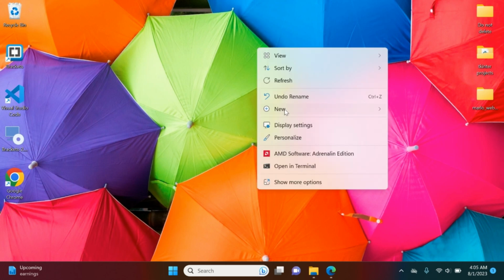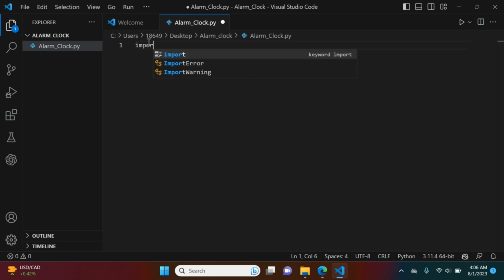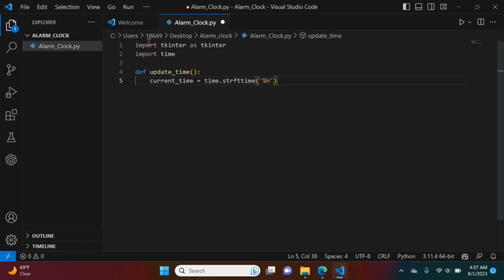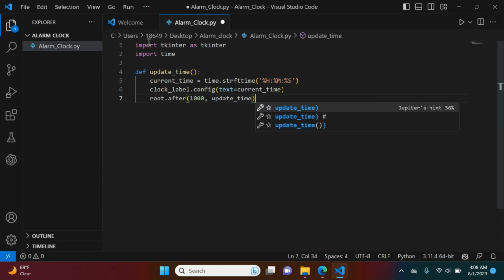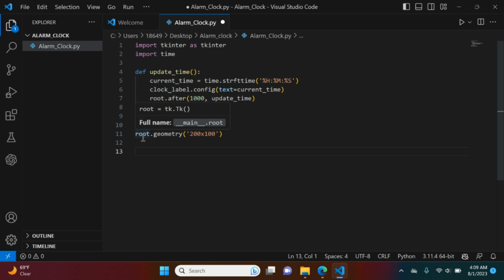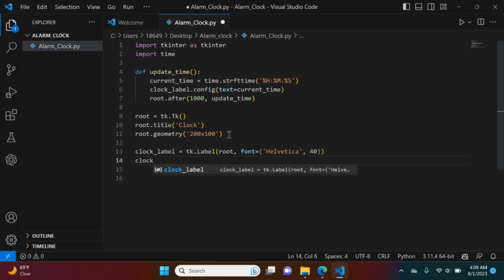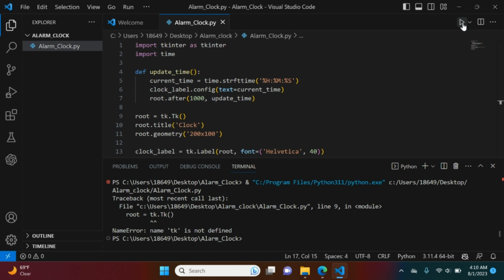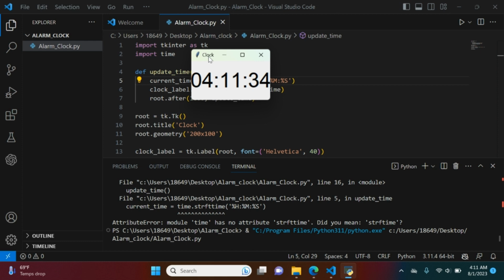"Tick-Tock Python: Building a Digital Clock Step-by-Step Guide"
"Unleash Your Creativity: Build a Digital Clock in Python with Tkinter! Dive into Python, Learn Tkinter's graphical prowess, and craft an interactive digital clock. Learn time handling, event handling, and threading for a awesome coding journey.